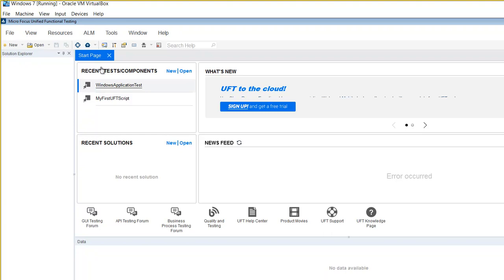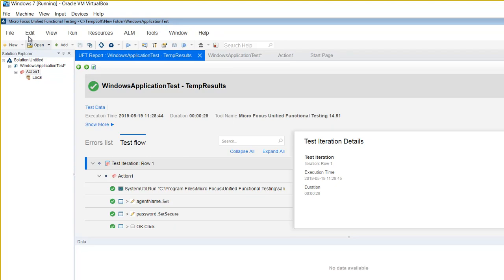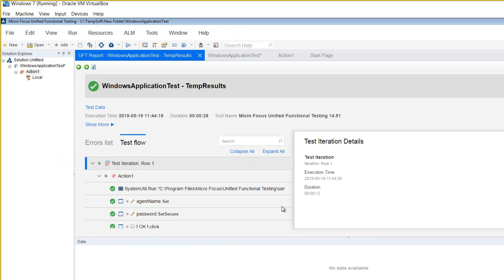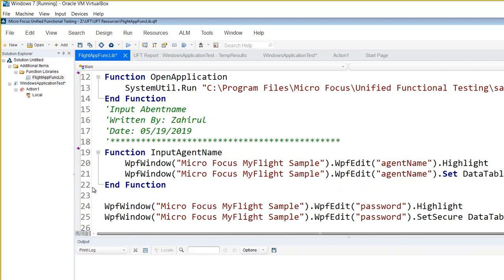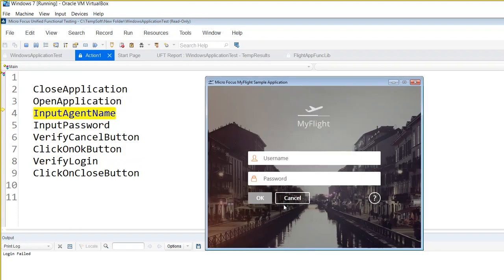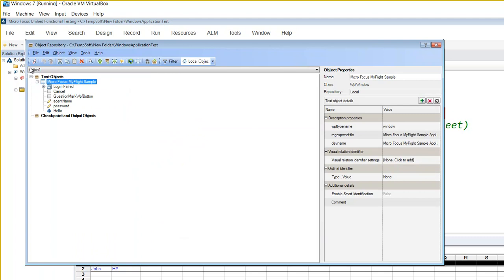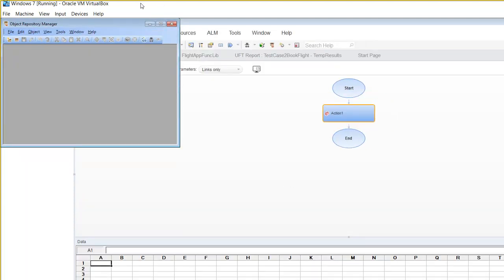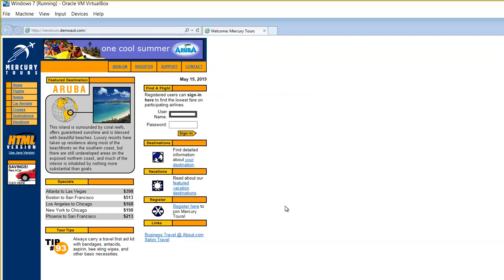Shared Object Repository Function Library Descriptive Programming